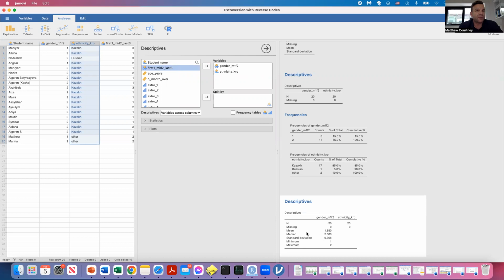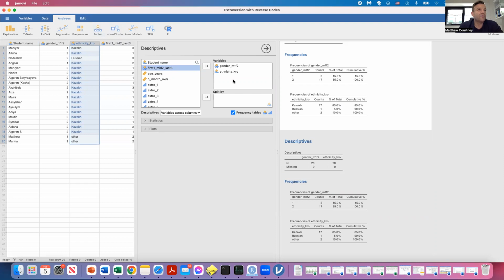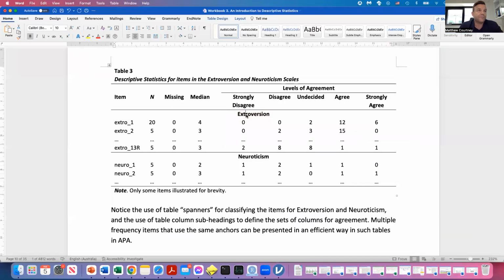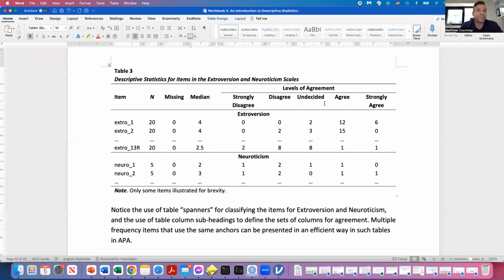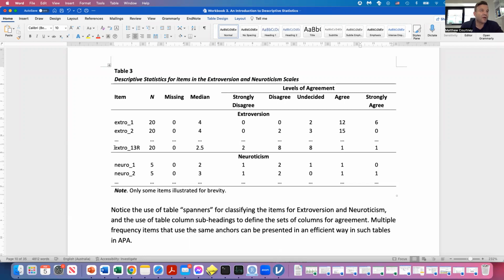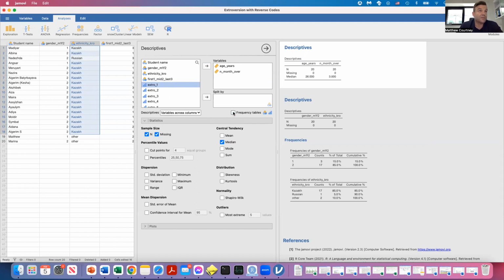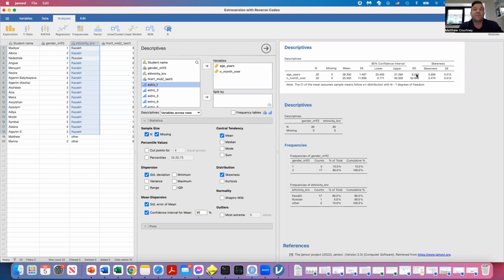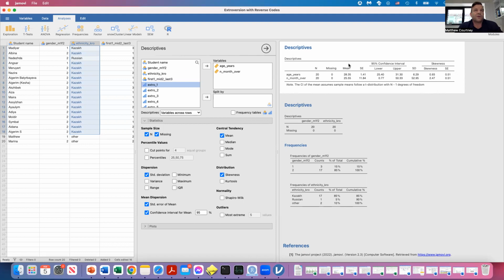Describing Nominal, Ordinal, and Continuous Variables in Jamovi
This video provides a brief explanation for how to describe nominal, ordinal, and continuous variables using Jamovi.